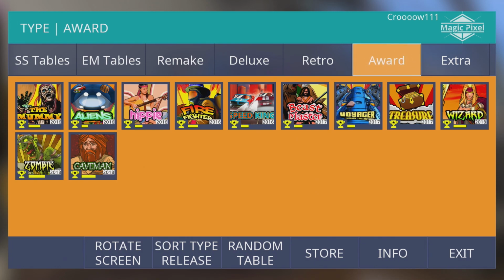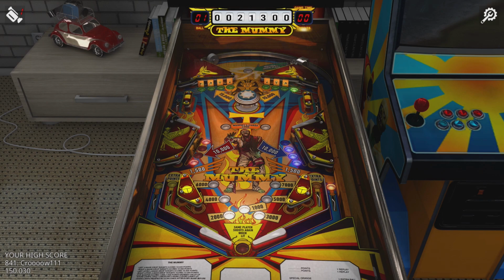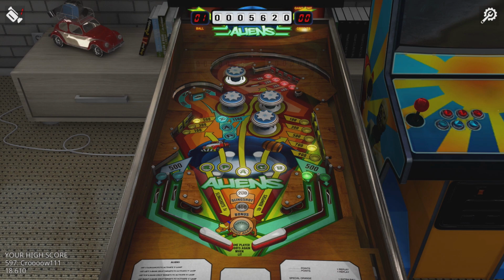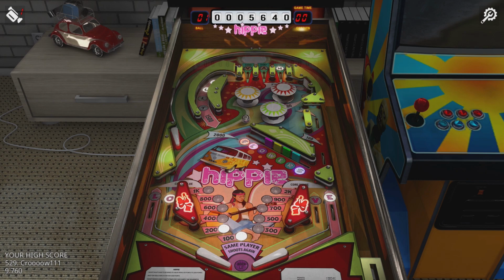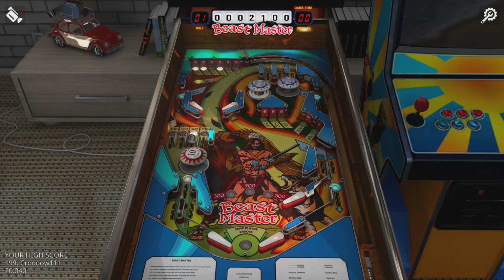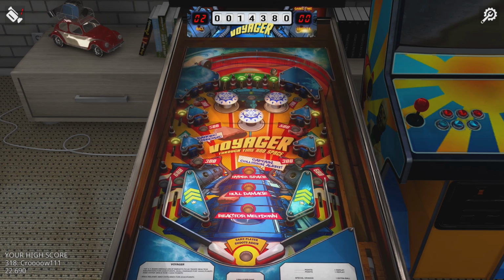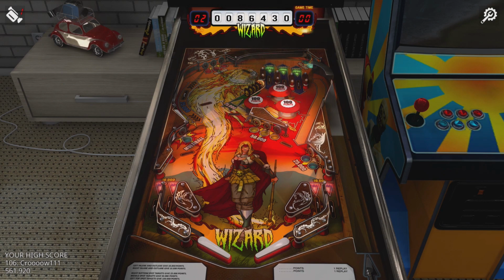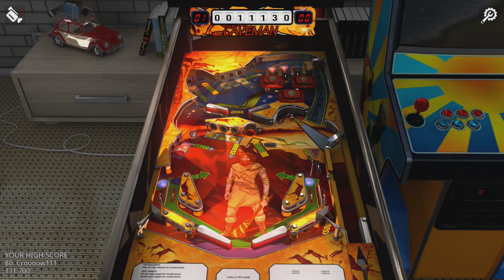What are the Award Tables?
A quick look at all of the 11 Award tables in Zaccaria Pinball.  Where did these come from?  Are they related to Zaccaria in any way?  How do I get them?  These are questions to be answered in this videos,

I previously did a feature video on one of the tables in this video.  The video showcasing what makes this table so special can be found

0:00 - Intro
2:49 - The Mummy
3:46 - Aliens
4:47 - Hippie
6:07 - FireFighter
6:50 - Speed King
7:53 - Beast Master
8:57 - Voyager
9:48 - Treasure
10:28 - Wizard
11:49 - Zombie
12:52 - Caveman
14:12 - Final Thoughts